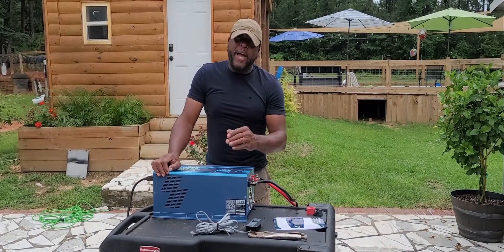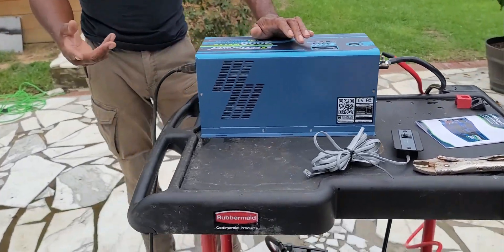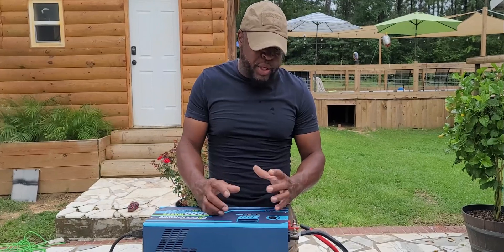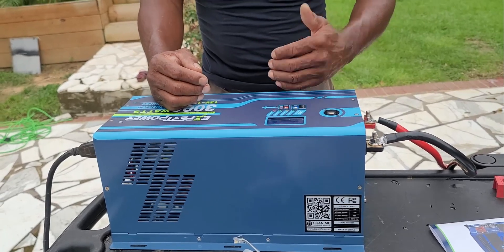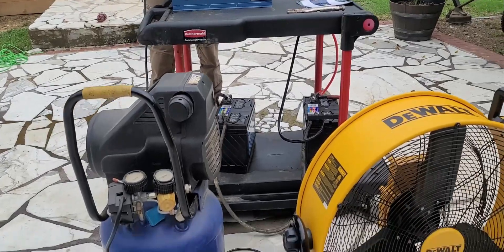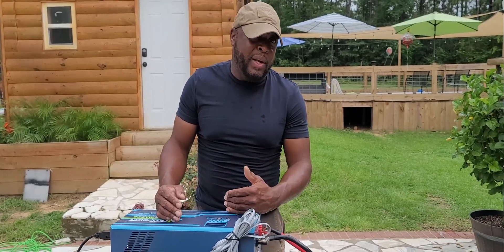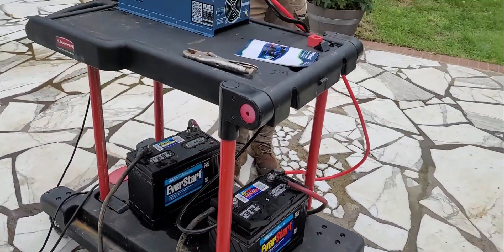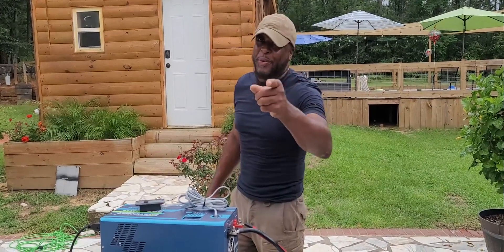Preparing for Hurricane Season in the South with Expert Power 12V Inverter Charger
I decided I wanted solar for my storm shelter about 13 years ago.  I have been through several inverters which I believe should have lasted longer than they did.  Especially since they held a price tag over $1000.  This time around I did even more research and decided to go with Expert Power.  I haven't had the unit long but so far very impressed.  The quality is outstanding.